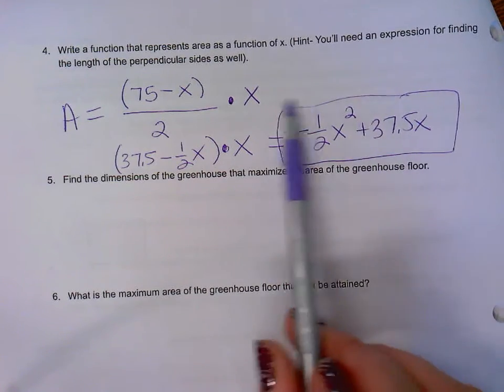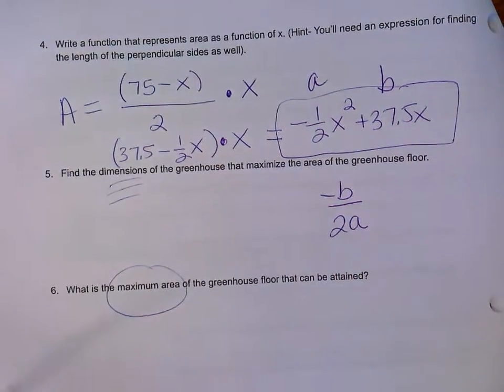413 Maximizing Area.MOV 01143